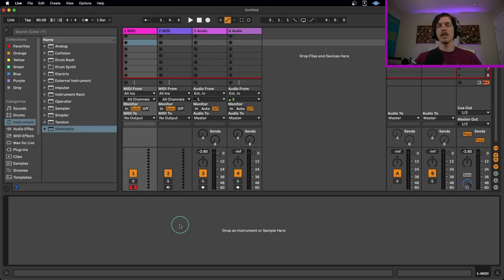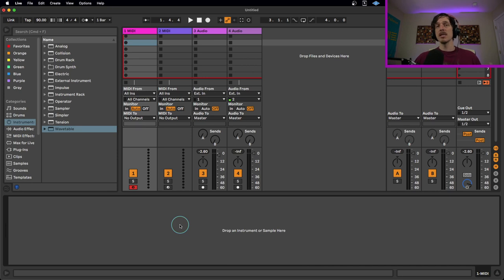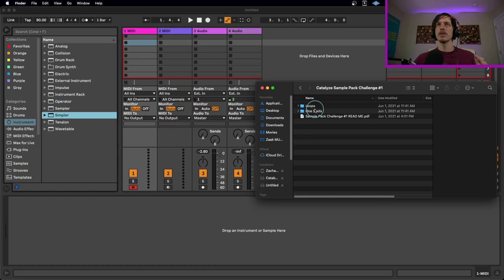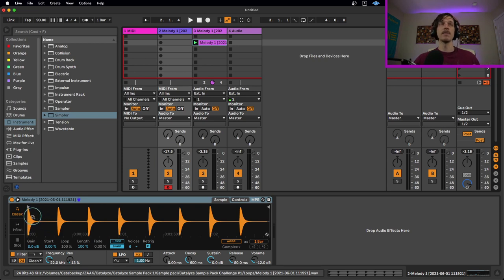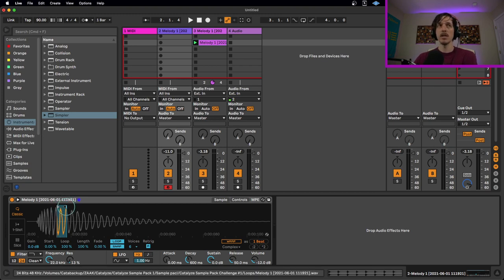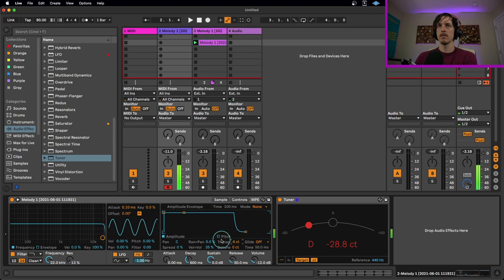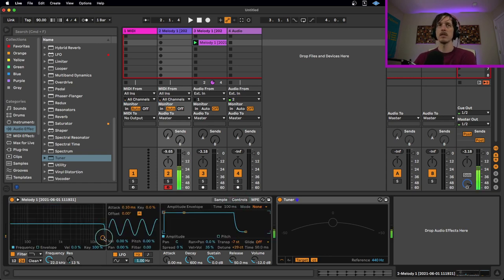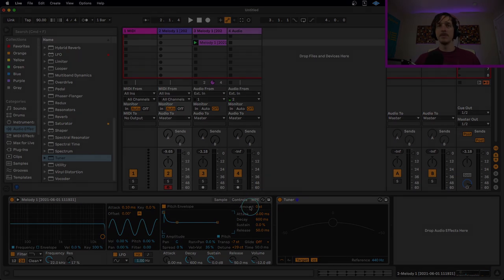Samples as Synths | Sample Flip Technique #1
In this Ableton live tip video we will be looking at how to take any sample that you want and turn it into a synth.  This is a really great technique get more out of nearly any content, especially when doing a sample flip.